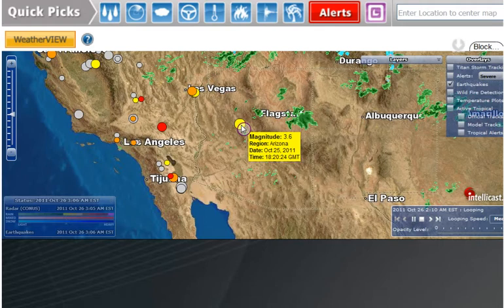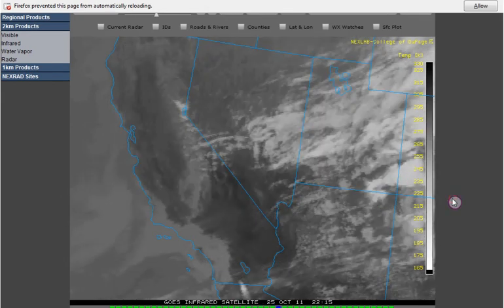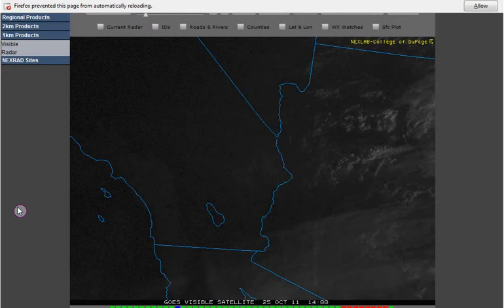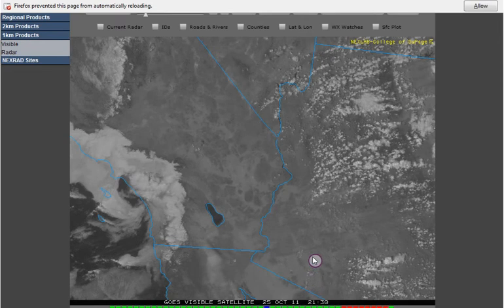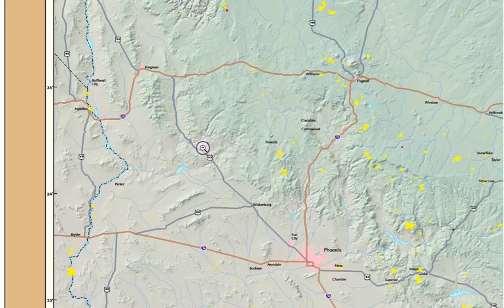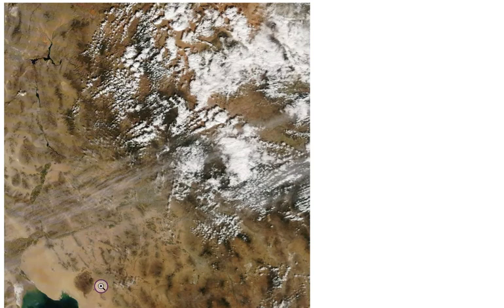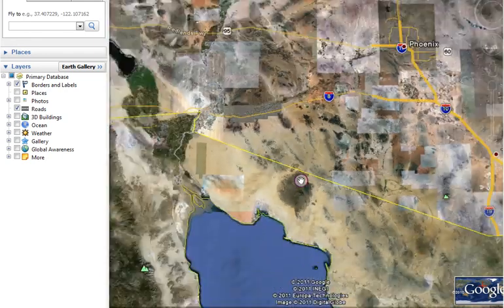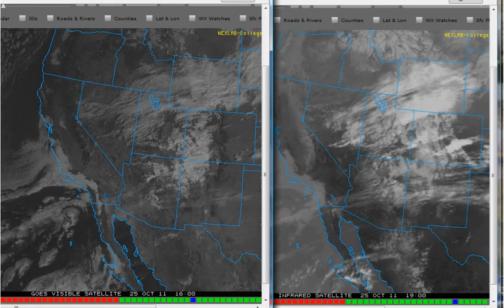10/25/11 Regarding the 3.6 Earthquake in Arizona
Source: Intellicast, College of Du Page, USDAFS

Earthquake Information per USGS:
Location: 34.814°N, 112.539°W
30 km (18 miles) NNW of Prescott, Arizona
Depth: 5 km (3.1 miles)
Event #: usb0006czh